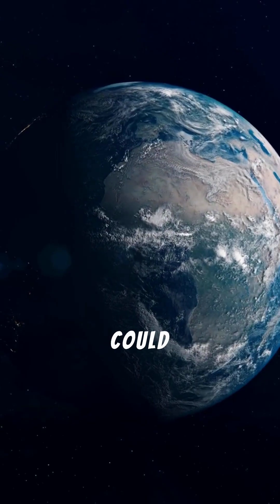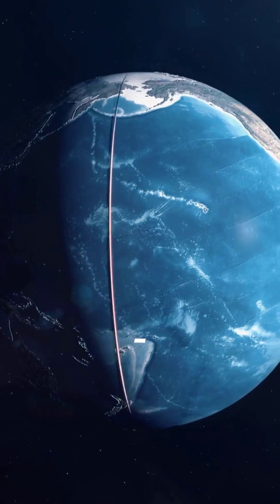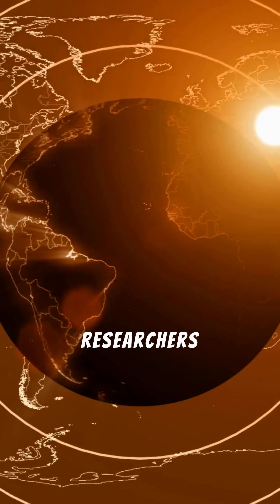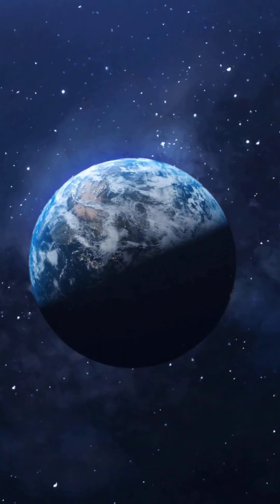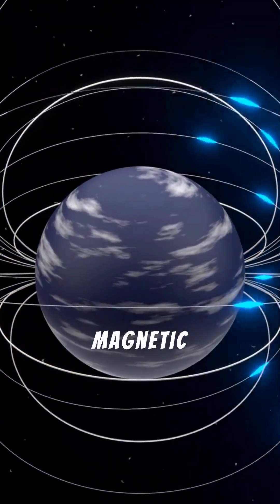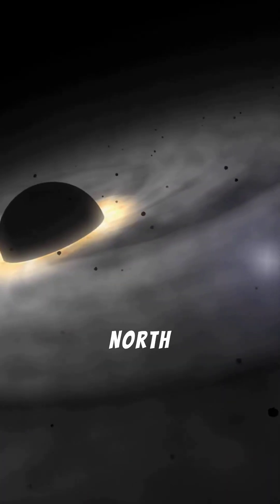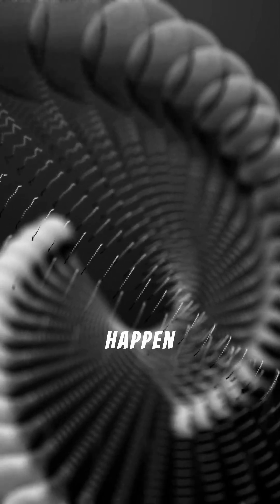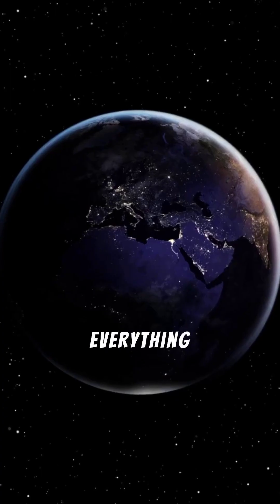Earths innercore slowingdown